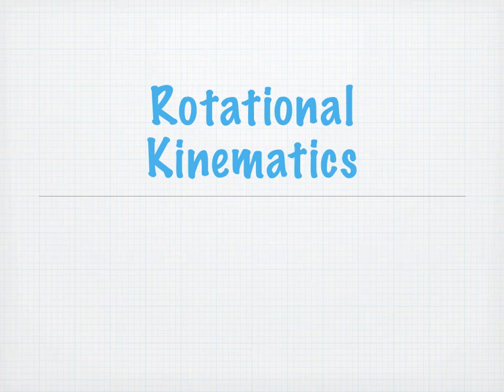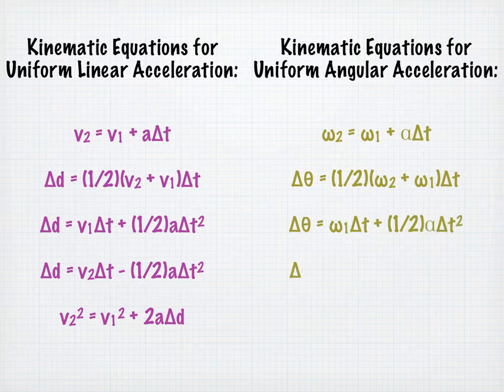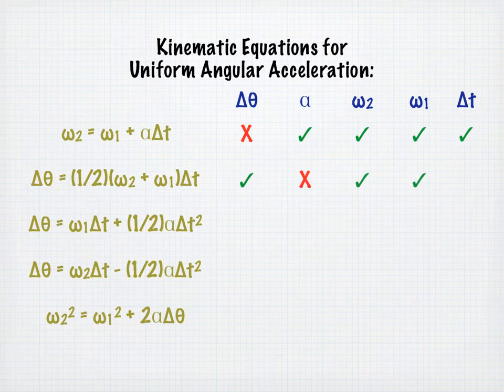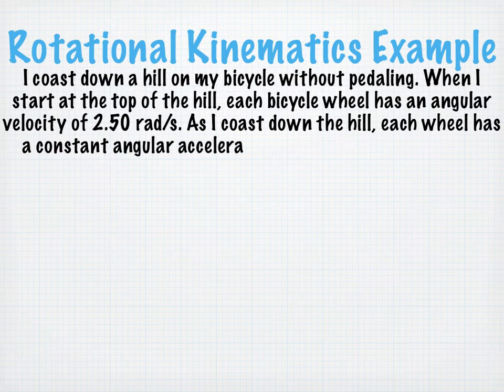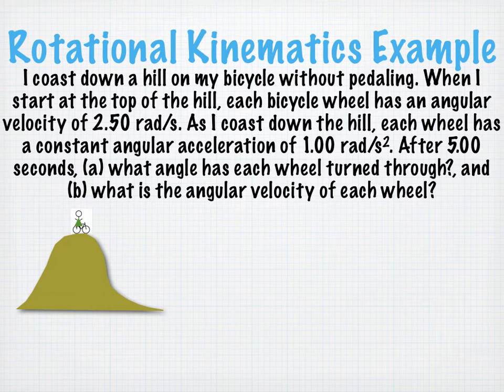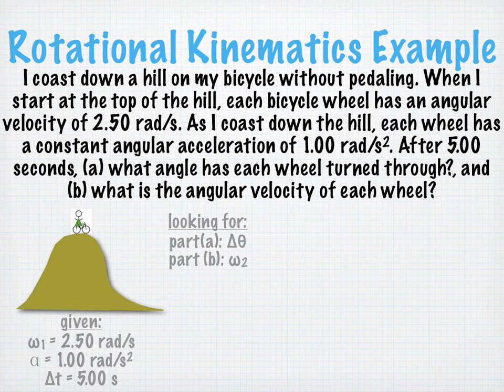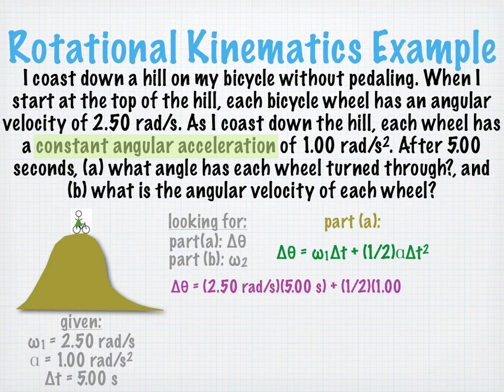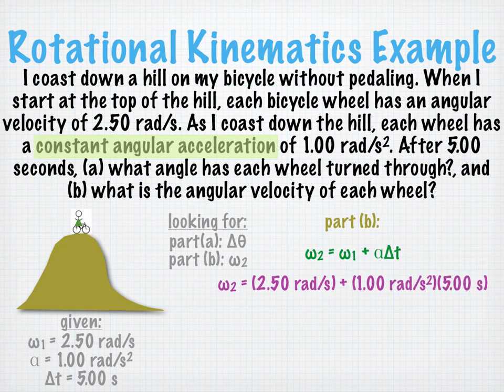Rotational Kinematics Equations